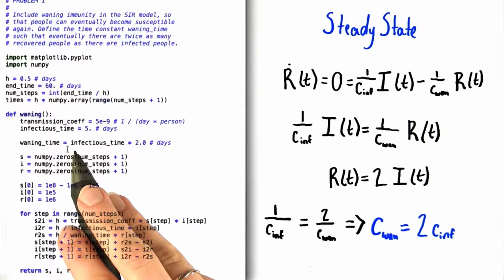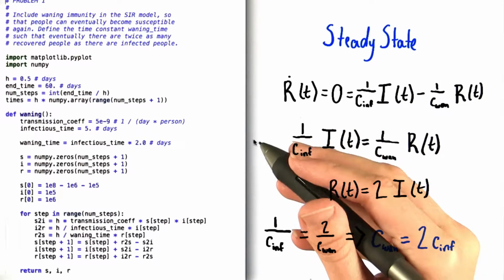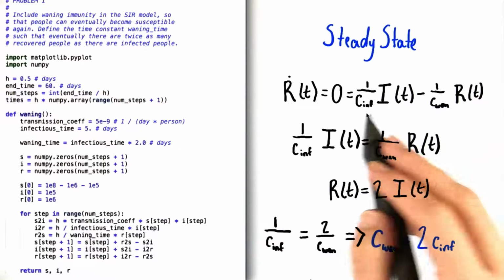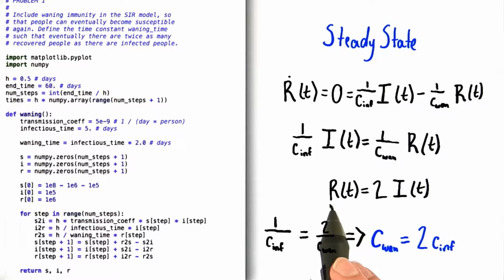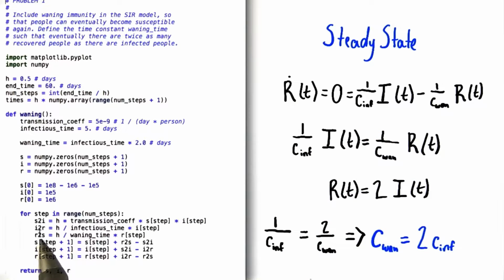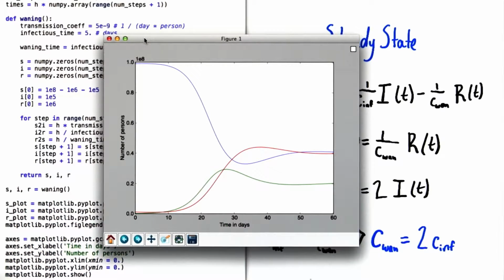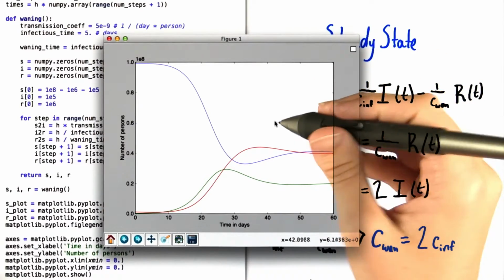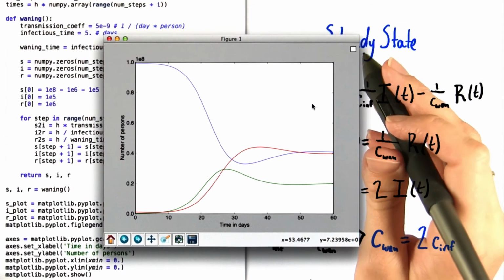Waning Immunity Solution - Differential Equations in Action